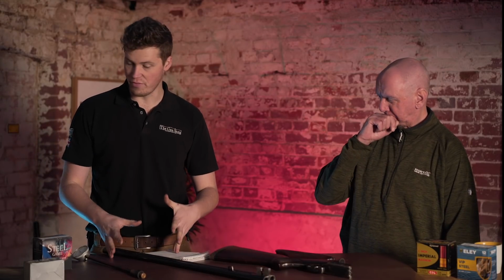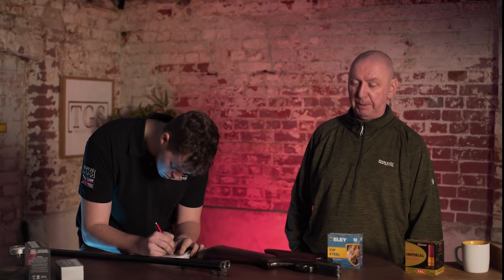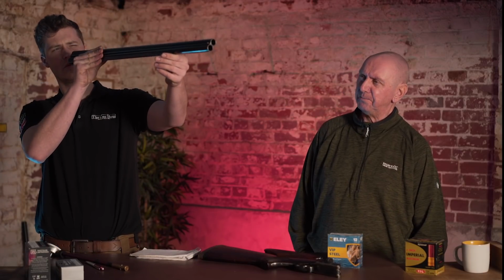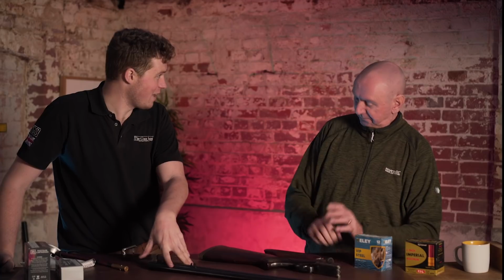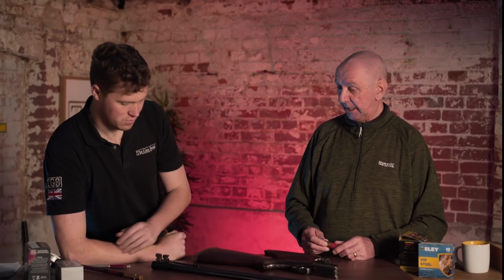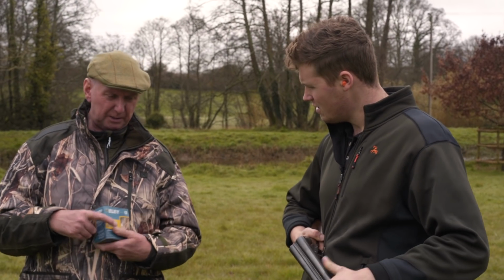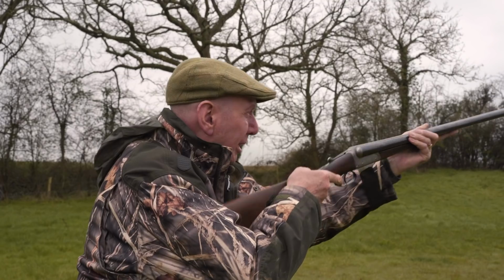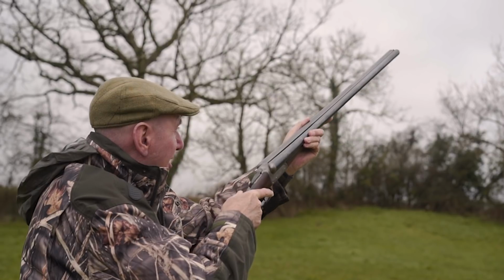English Guns and Steel Shot - Steel Shot Test w/ Nick Horten (Part 3)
Recorded a few weeks ago, long before current advice on Leaving ones home - Nick Horten cake over to do an update on his Spanish Side by Side that he has been using steel through for a few years now.

As we were fairly confident that nothing would have changed, we decided to go out with an old English Side by Side and shoot some stew through it’s 3/4 choked barrel to see what happened.